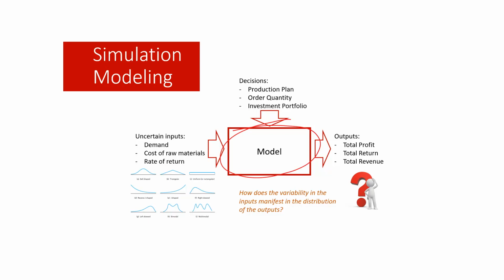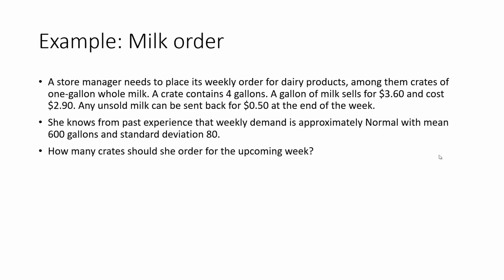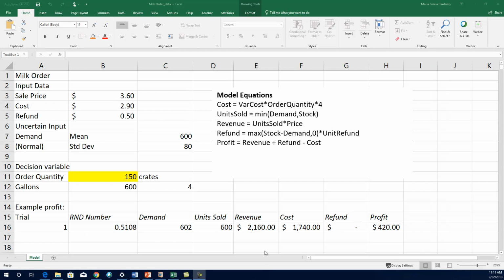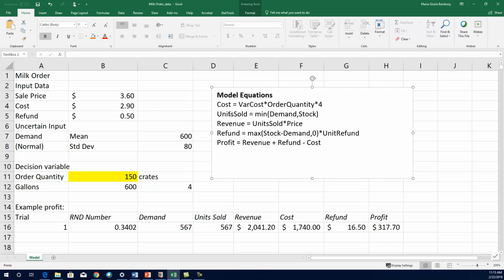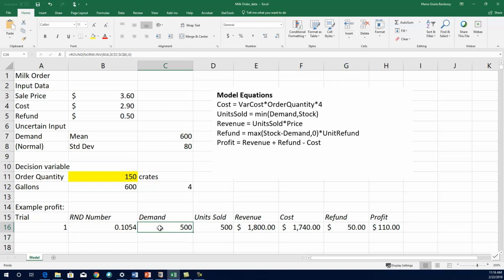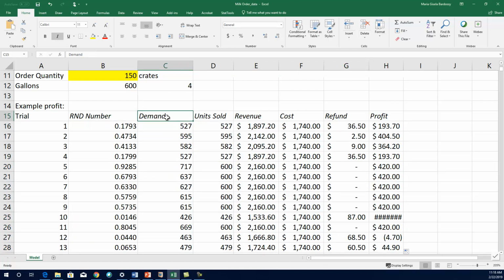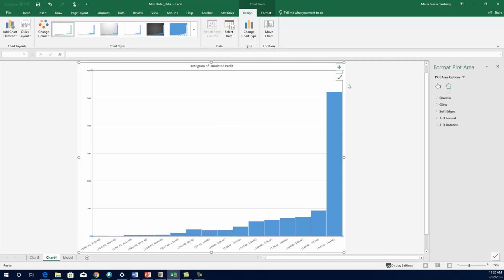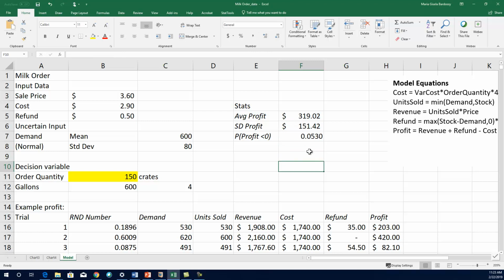Intro to Simulation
Simulation Modeling using built-in Excel tools